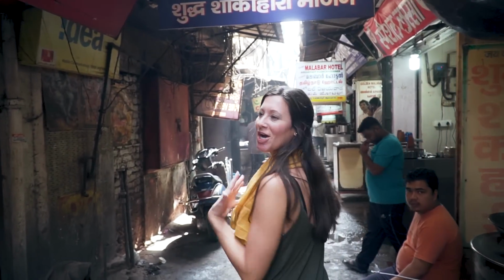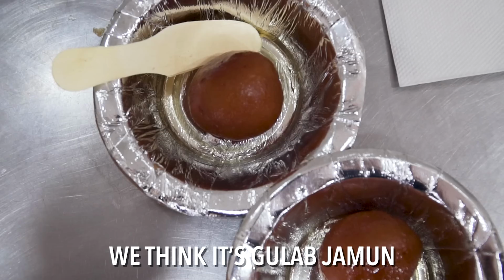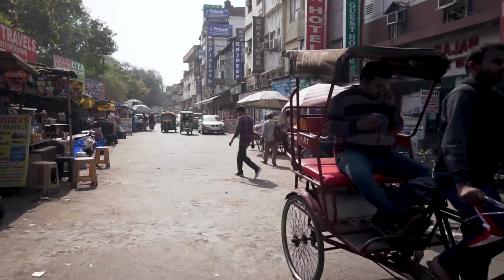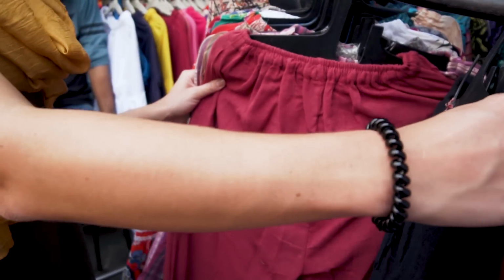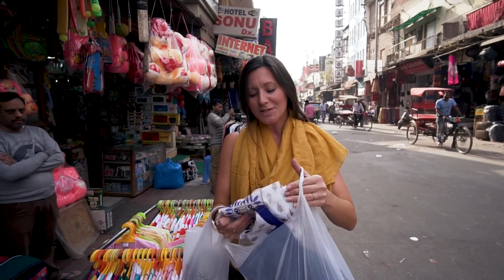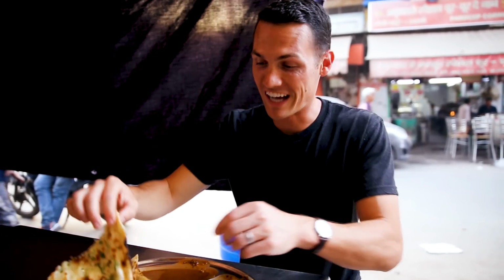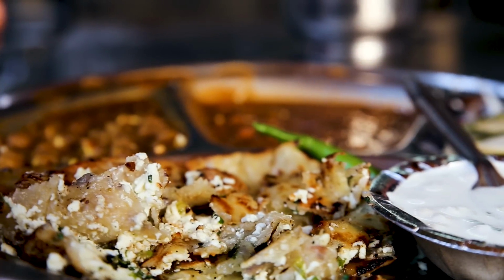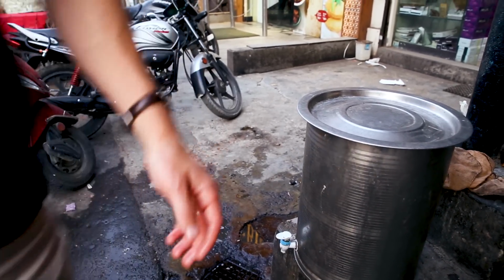WANDERING THE STREETS OF OLD DELHI | Shopping in Paharganj Market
India day 2: Old Delhi is still chaotic and loud and delicious and we are still LOVING it :) We explored the Paharganj neighborhood, ate chole bhature at a local restaurant, shopped at the local market, and of course ate more naan and thali for dinner! // How we travel for “FREE”

🌍 We created Daily Drop Pro to help you score super cheap travel with cash or points!

TRAVEL VLOG 476 MUSIC:
First song is “Stories From India 4”
Second song is “ Stories From India 2”

Originally from Nashville, Tennessee, we got married June 2013 and quickly caught the travel bug! We started “travel hacking” and taking more trips together and finally decided we wanted to travel for one year. After 2 years of saving $ and travel hacking over 2 million miles and points, we sold our cars and apartment and left January 10, 2016. We started this YouTube channel to share our experiences with friends and family, then decided we really liked vlogging and traveling. So we extended our 1 year trip to THREE years :) Now we have a goal of traveling to 100 countries before Nate turns 30 (which is March 20, 2019)! We are incredibly thankful to do something we love every day. :)